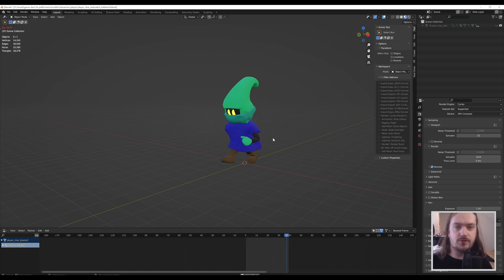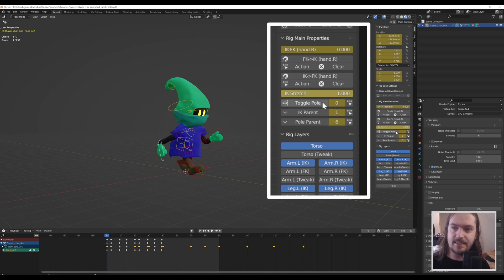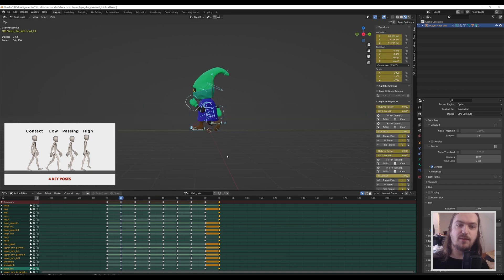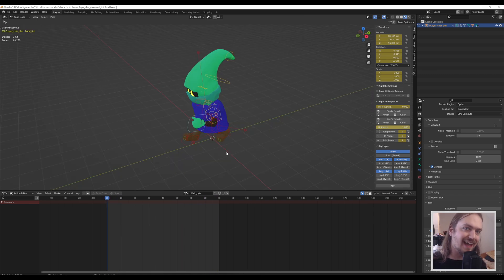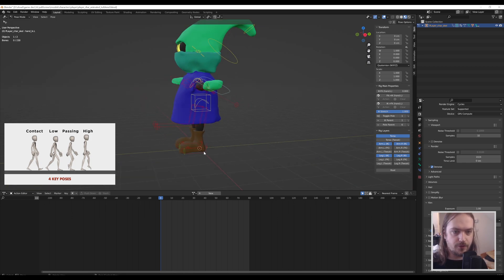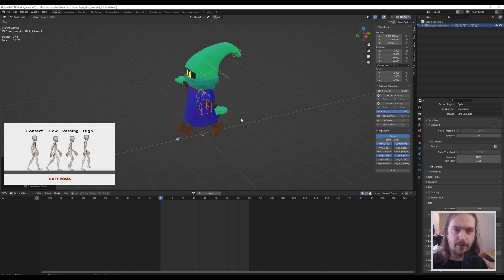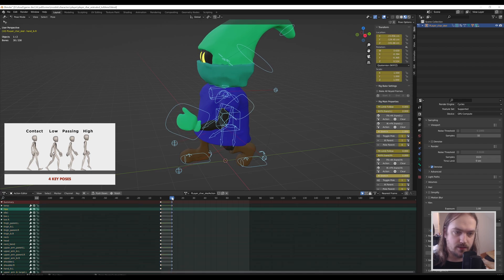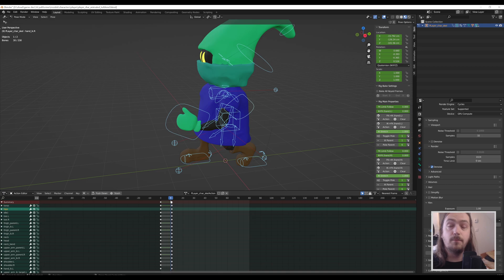Making a Quick and EASY WALK CYCLE Animation - Blender Basics Tutorial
Sooner or later we'll all have to make a walk cycle for our characters. At first, that might seem terribly intimidating but once you get into it, it turns out to be a very good learning opportunity and will help you improve as an animator in general!